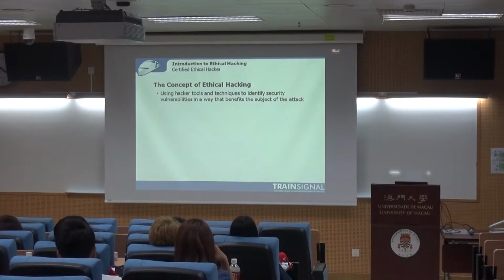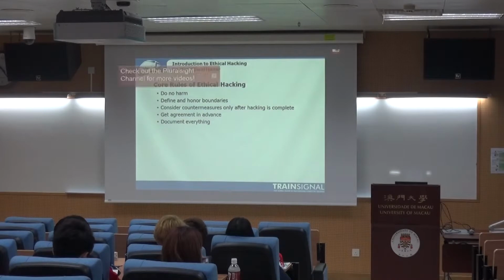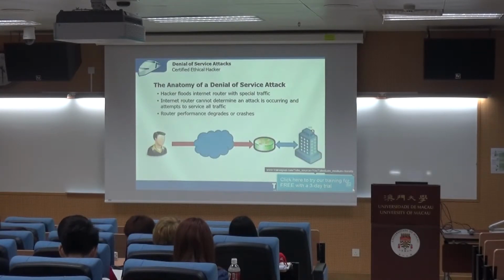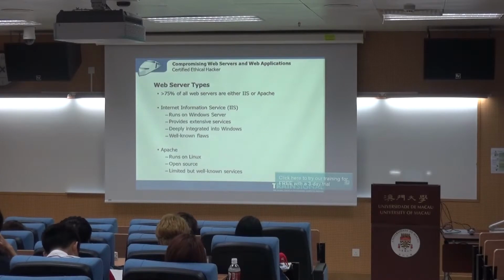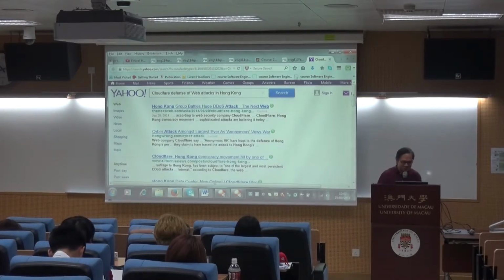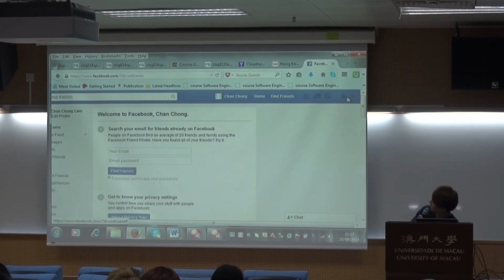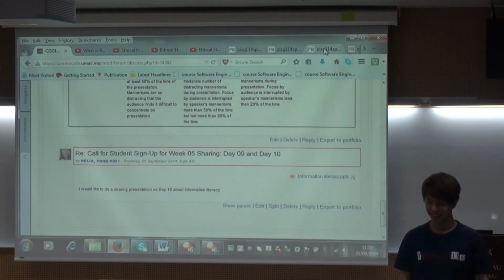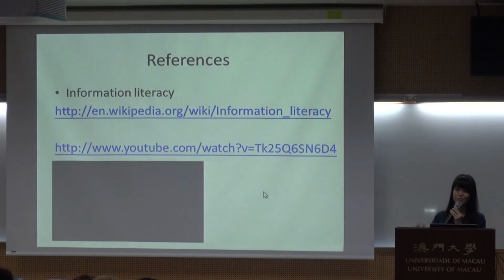CISG113 01 2014SEP25